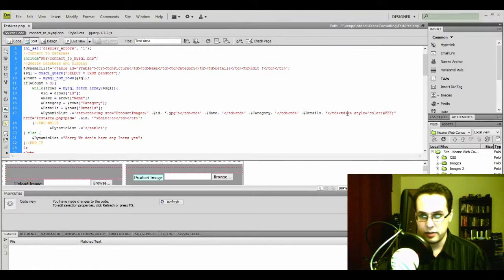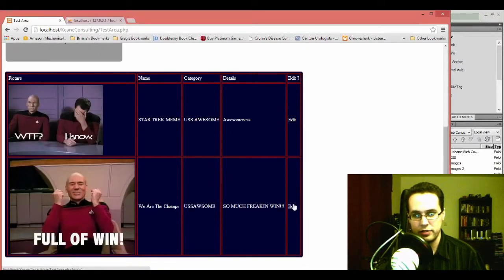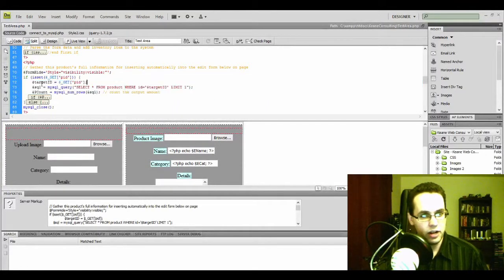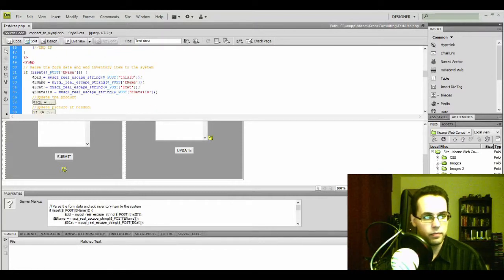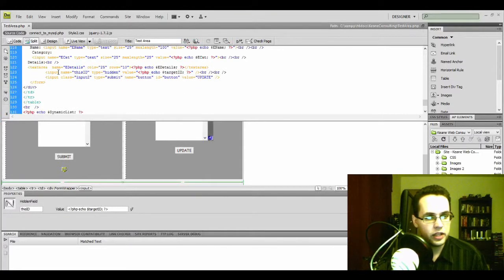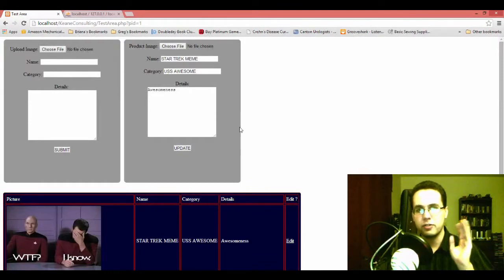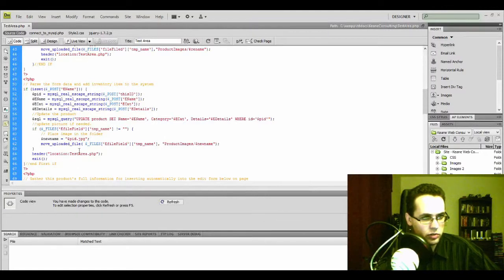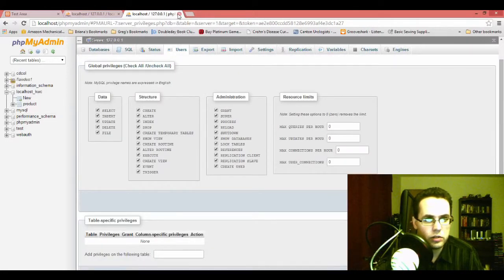Tutorials: PHP / MySQL 4:Editing your data in the database.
This will allow you to edit your database using a form and it has a nifty hide feature when you don't need it.